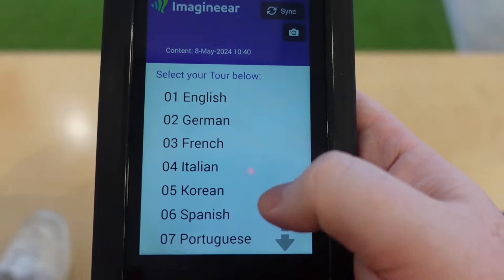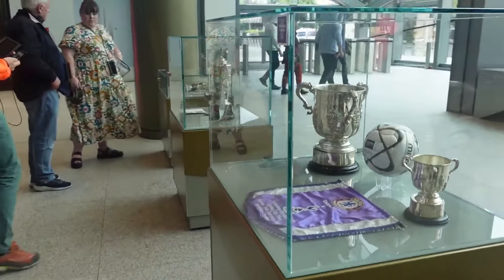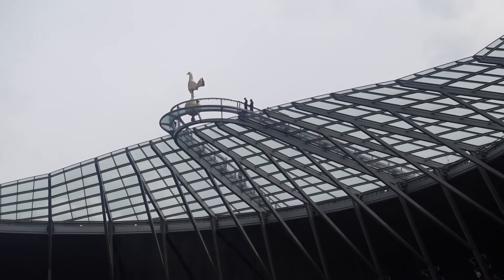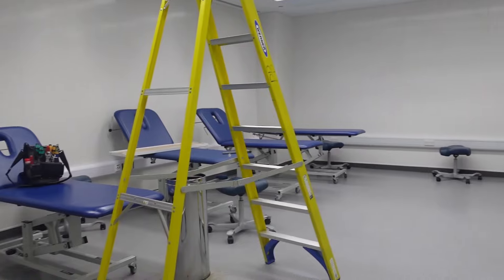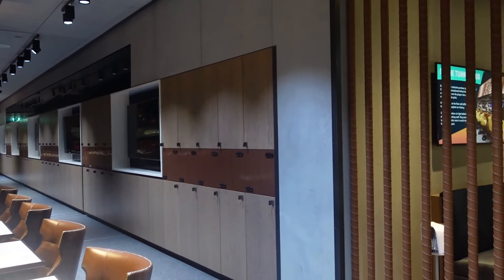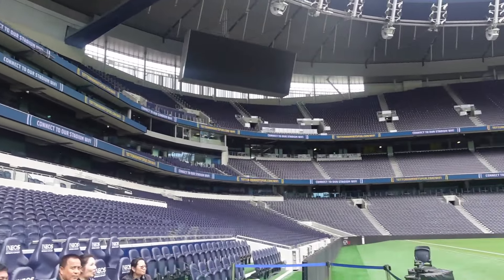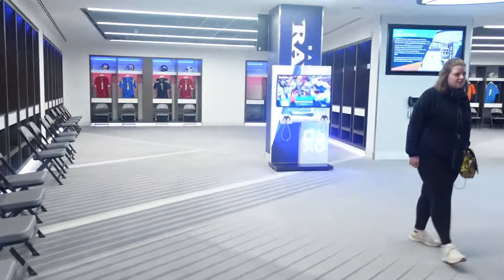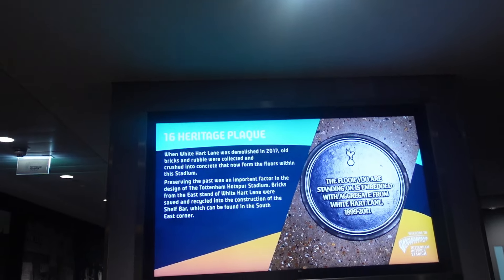Tottenham Hotspur Stadium Tour + Dare To Skywalk At Spurs Stadium | Is It Worth It?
In today's video I take you on a self-guided tour of Tottenham Hotspur's stadium, including a behind the scenes look at Spurs and the NFL side of their stadium. I also do the Dare To Skywalk at Spurs stadium too as I take you along with me on one of the best stadium tours in the Premier League, in England and in football in general. Enjoy the video! :-)

Links also found on my header on my page. Also, don't forget to leave a big thumbs up too. Much Love.

Peace,

JSGC & MixedSid